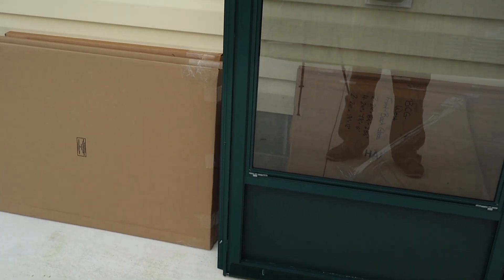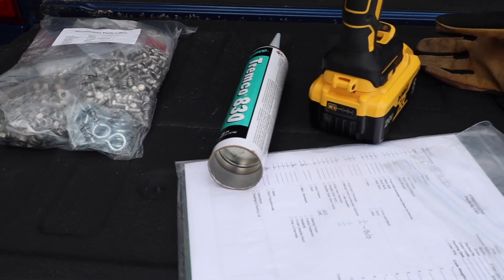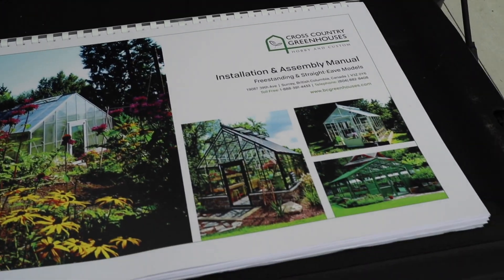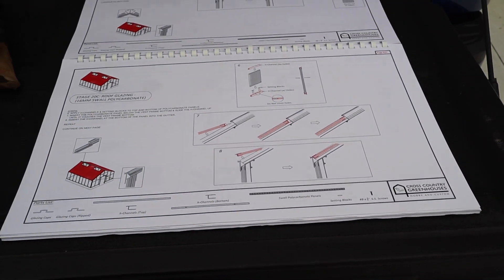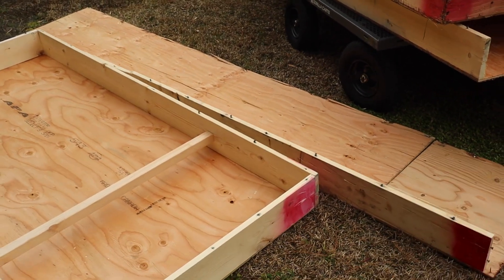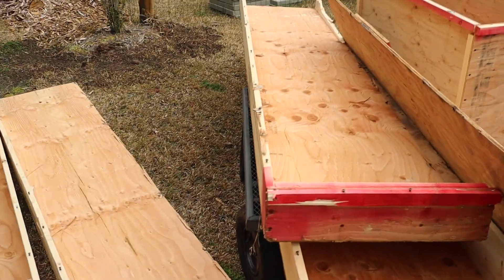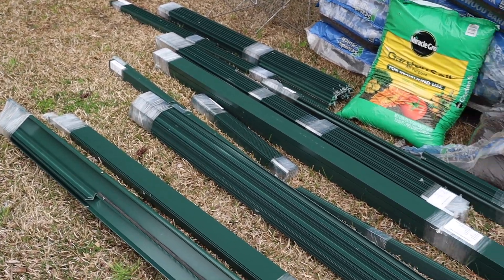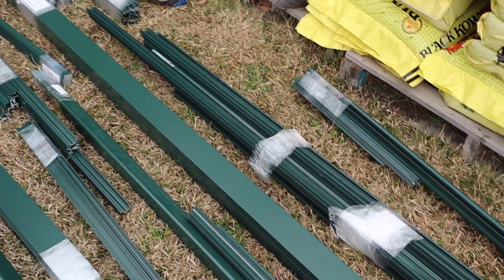It has Arrived!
The day has arrived! The green house has arrived! Now I just have to build it, and fast if I want to use it for spring seeds.